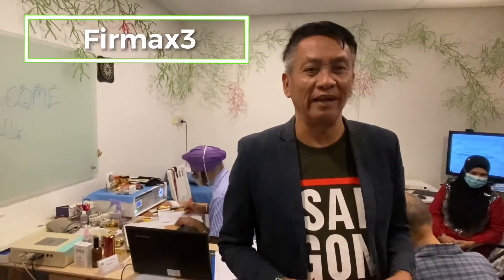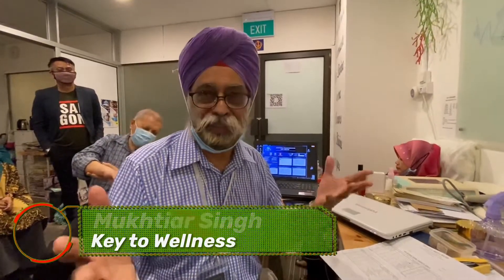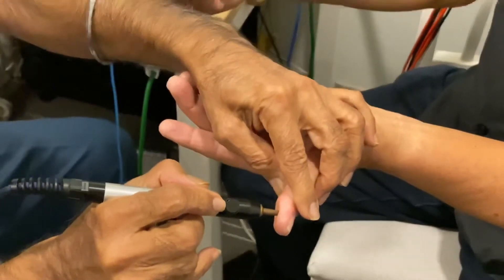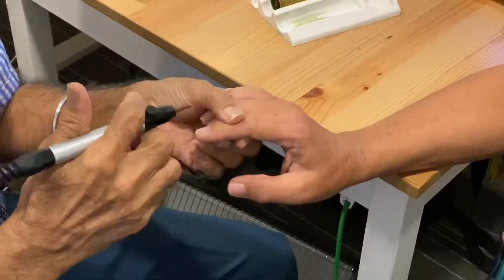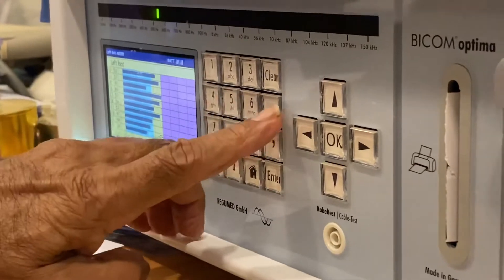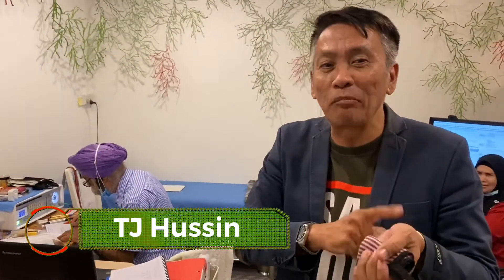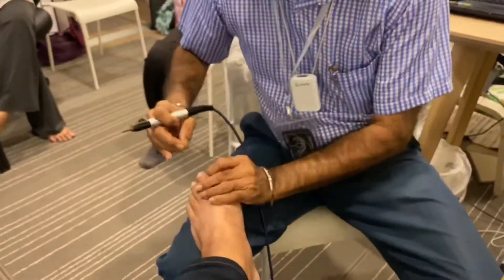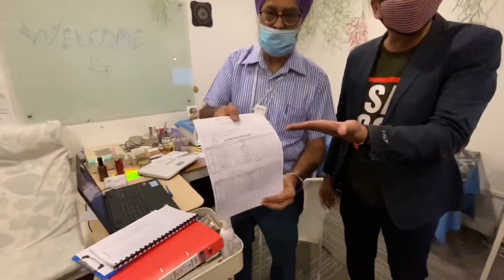To test how fast Firmax3 absorb to body